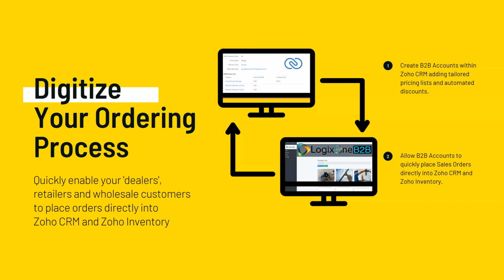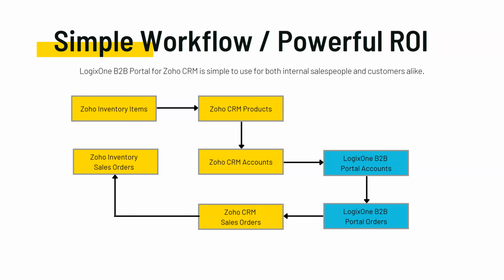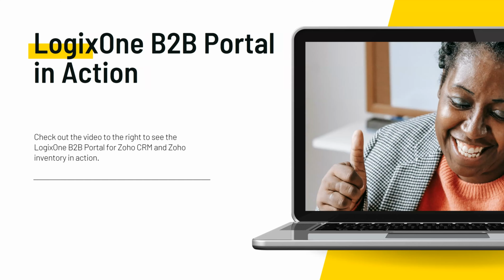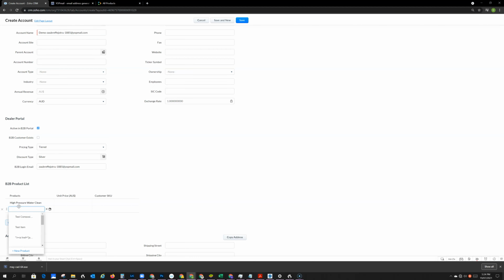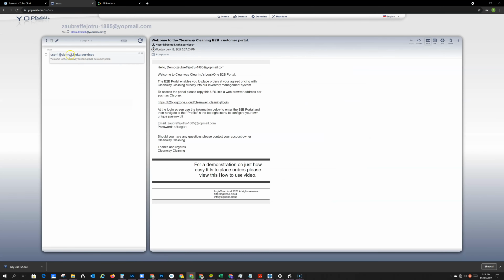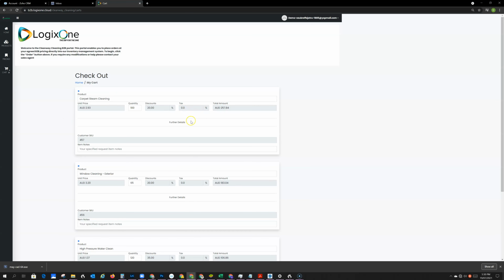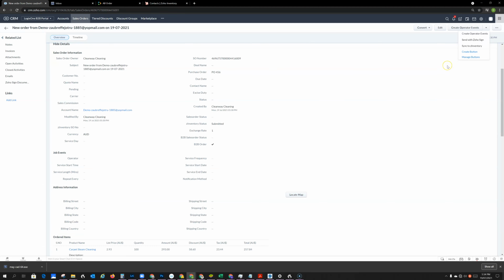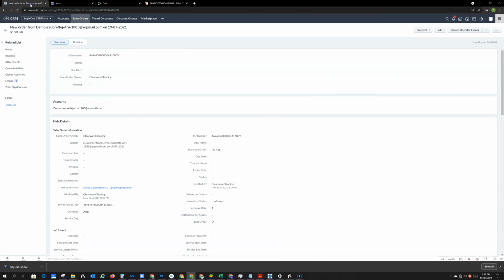LogixOne B2B Portal for Zoho CRM and Zoho Inventory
B2B E-COMMERCE PORTAL FOR ZOHO CRM

Digitise your wholesale customer orders into your Zoho CRM environment.

Digitization of transactions and communication has become a mandatory expectation from your dealers, suppliers, vendors and distributors and vice versa. In the supply chain industry, businesses have started minimizing human interaction from the traditional customer service days and are moving towards digital B2B interactions of product research, purchase and distribution. This includes effortless self-service facilities and quick access to key information on your products, processes and support.

Essentially, a digitized B2B relationship between businesses provides autonomy to all the parties involved and faster logistic solutions lead to cost-effectiveness and operational efficiencies. LogixOne’s B2B Portal does exactly that – designed to digitize, simplify and automate your customers purchase orders, invoices, dealings and transactions with your clients. Our B2B portal for Zoho CRM aims to improve transparency in your business relationships to create a seamless partnership in the exchange of goods of services.